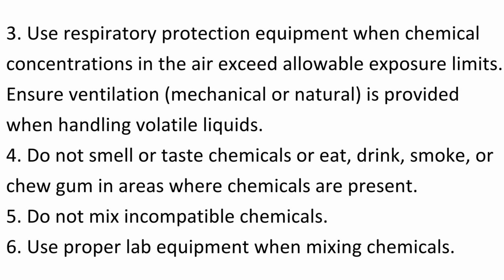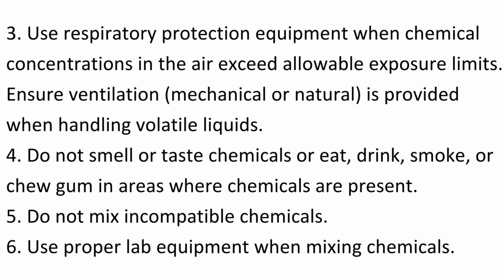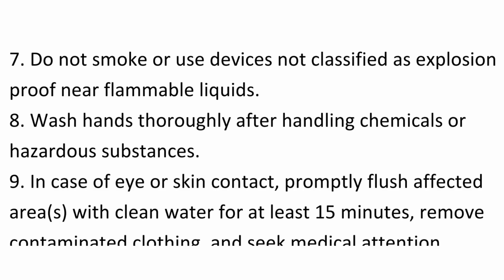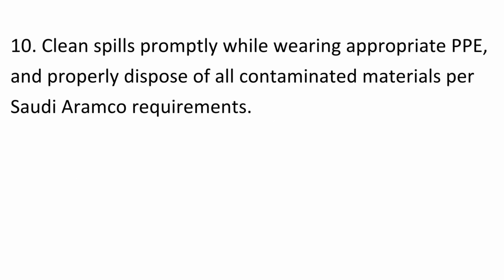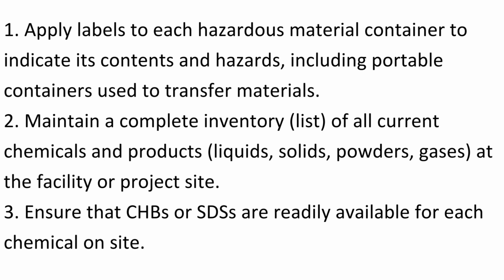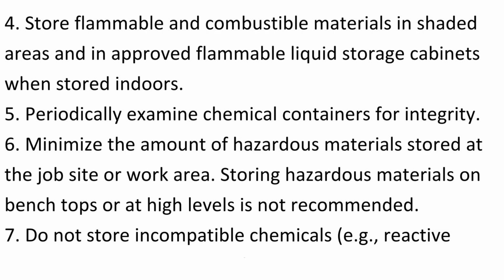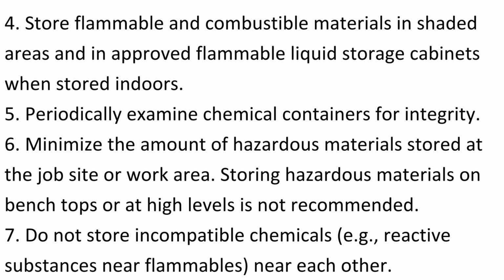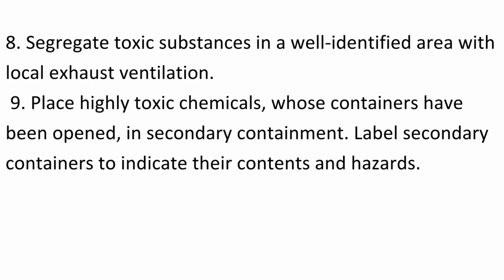Saudi Aramco Hazardous Materials